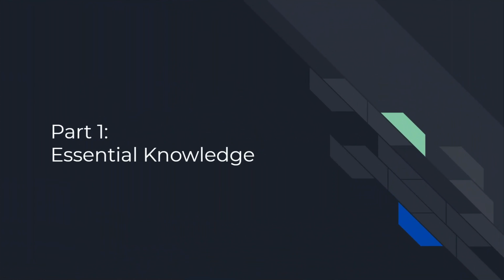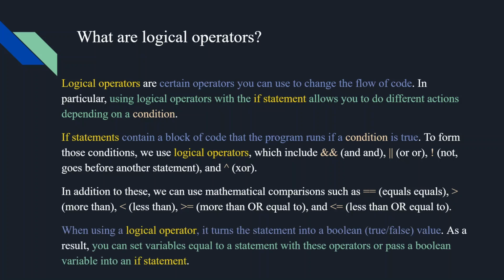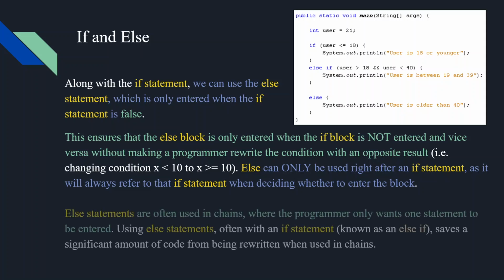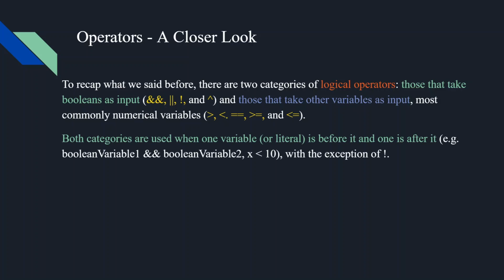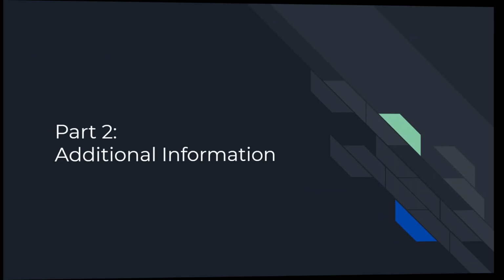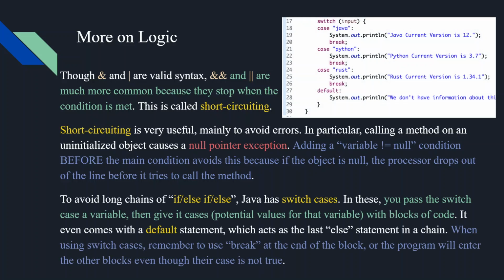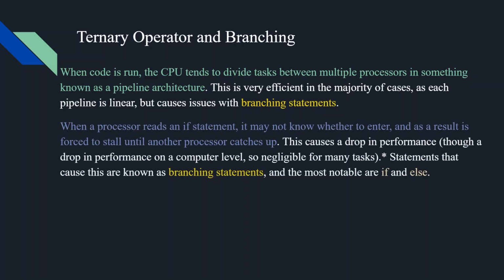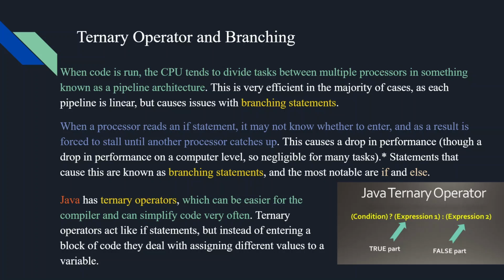Basics of Programming 3 - Logic in Java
This is the third episode of a series of videos covering the basics of programming, and this episode covers logic in Java including the basic logical operators, if, else, switch cases, and the ternary operator.

I am not currently a software developer, simply a student very interested in programming and eager to share my knowledge with others, so please correct any misinformation below civilly and I will pin any friendly corrections. Keep in mind this is intended to be a course covering the essentials, so I may gloss over details to keep it simple.